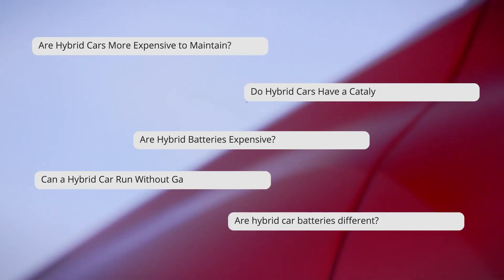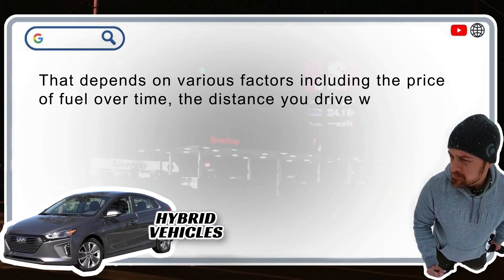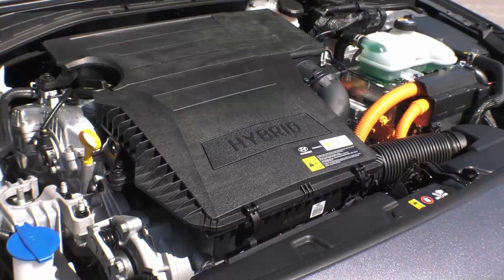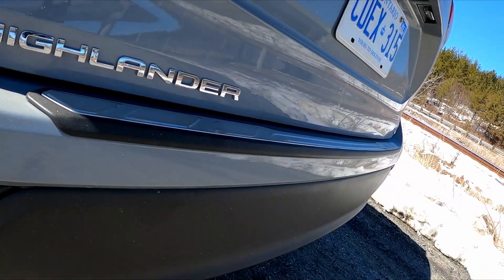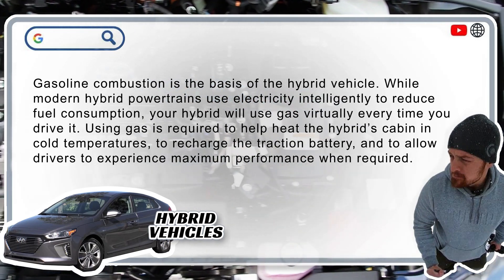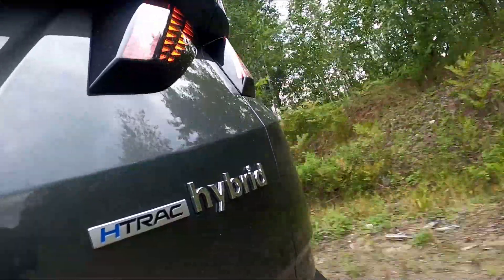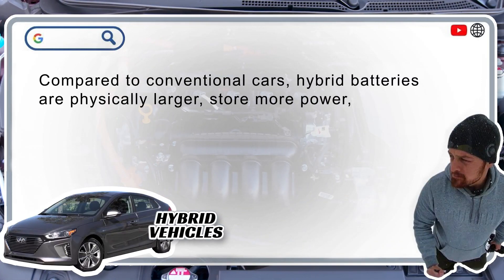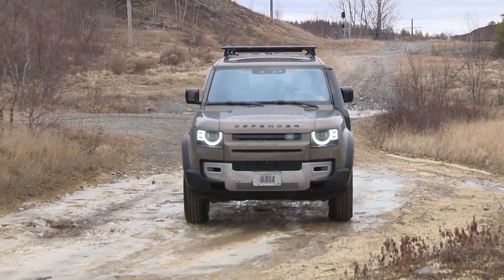2022 Hybrid Cars & Hybrid SUVs: TOP 15 Web Search Questions Answered!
2022 Hybrid Cars & Hybrid SUVs: TOP 15 Web Search Questions Answered!

In this video, we're answering the internet's most popular search questions about hybrid cars in 2022.

What Does Hybrid Car Mean?
Will a Hybrid Car Save You Money?
Which Hybrid Car is Most Fuel Efficient?
When Does a Hybrid Car Charge?
Why Are Hybrid Cars Better?
When Does a Hybrid Car Use Gas?
Are Hybrid Batteries Expensive?
Are Hybrid Cars More Expensive to Maintain?
Why Does a Hybrid Car Save Fuel?
When Was the First Hybrid Car?
Are Hybrid Car Batteries Different?
Can a Hybrid Car Run Without Gas?
What Hybrids Can Tow?
Do Hybrid Cars have a Catalytic Converter?
When Does a Hybrid Car Use Electricity?

I'll also demonstrate a few of my favorite features and touches of the 2022 hybrids I've recently been testing.

We'll see the Hyundai Ioniq, Land Rover Defender, Toyota Highlander Hybrid, Toyota Prius, and many more!

Made with Love in Sudbury Ontario!